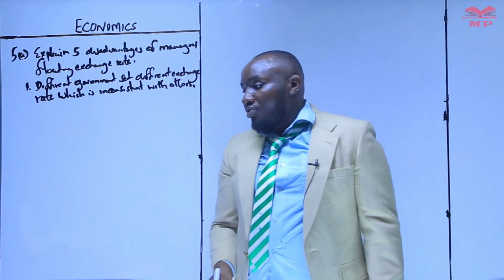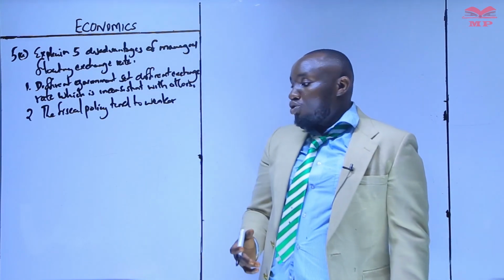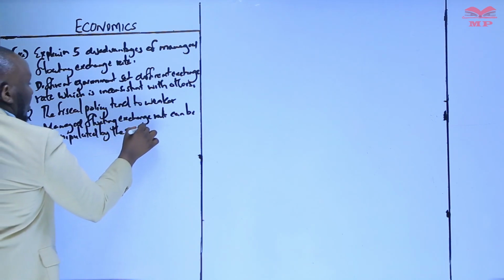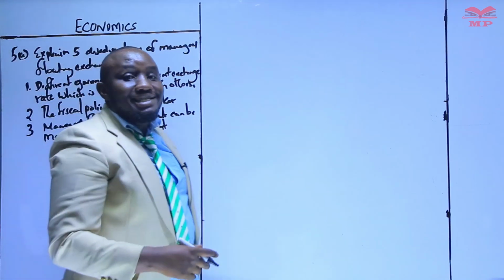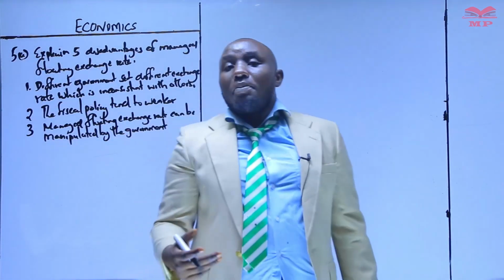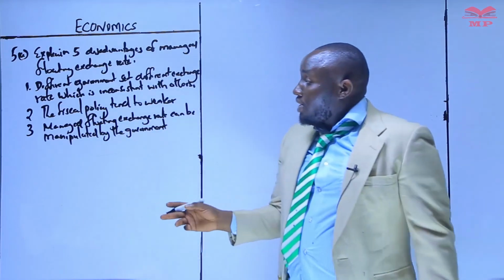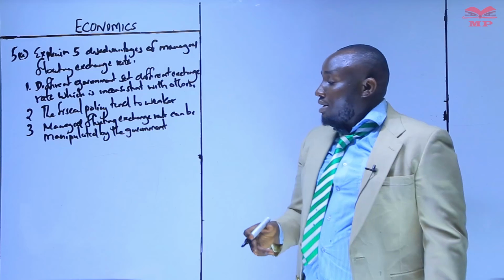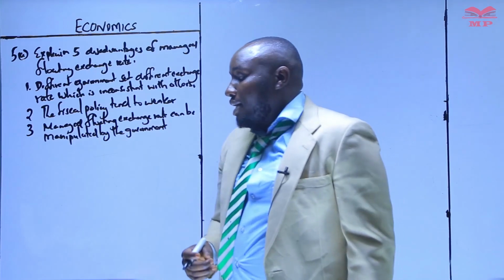Disadvantage of Managed Floating Exchange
Learn about the key disadvantages of a managed floating exchange rate system, its impact on trade, investment, and economic stability. Understand why countries may face challenges in maintaining exchange rate flexibility.

📘 Key Topics Covered:

Overview of managed floating exchange rates

Disadvantages: market uncertainty, government intervention costs, and volatility

Impact on imports, exports, and foreign investment

Comparison with fixed and free-floating exchange rate systems

🎓 Best For:

Economics, Finance, and Accounting students

Professionals studying international finance or preparing for exams

Investors and policymakers interested in exchange rate systems

📚 Learn With Manifested Publishers:
Access video lessons, notes, and exercises to strengthen your understanding of exchange rate systems and their advantages and disadvantages.